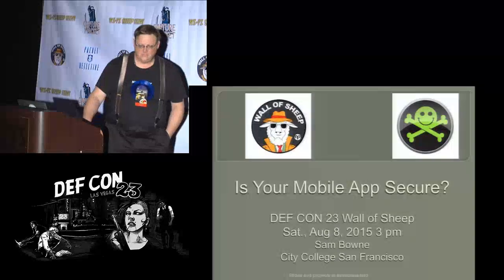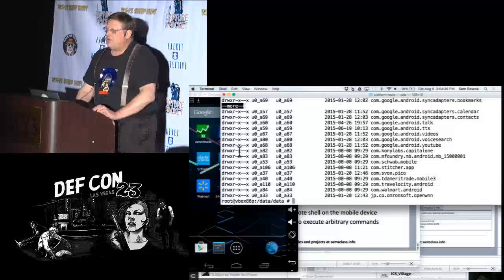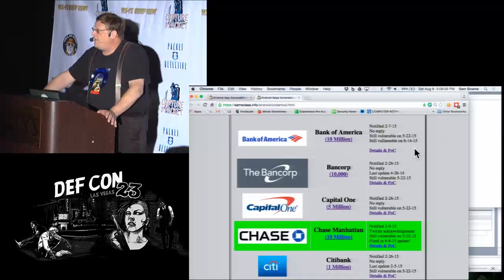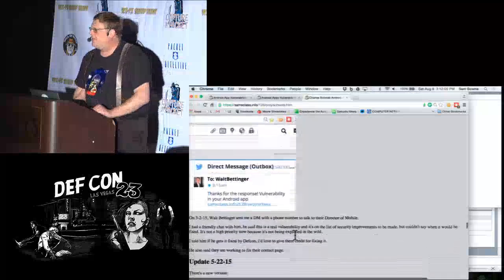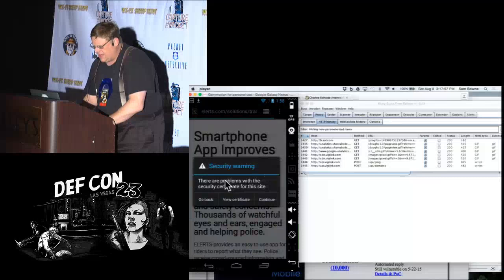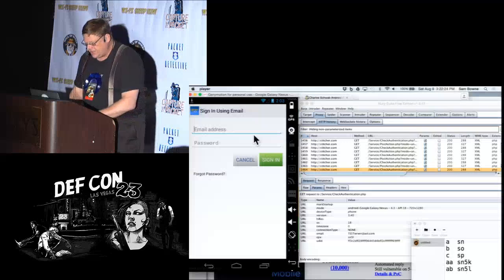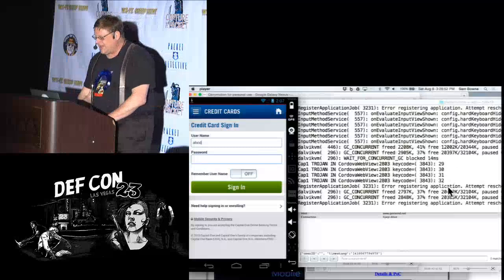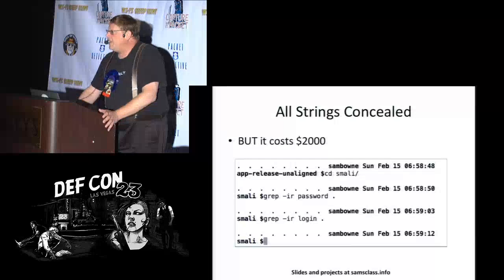DEF CON 23 - Packet Capture Village - Sam Bowne - Is Your Android App Secure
Is Your Android App Secure?

Sam Bowne, Instructor, City College San Francisco

It's easy to audit Android app security, and very important, because most of them have one or more of the OWASP Mobile Top Ten Risks. I tested the top ten US bank apps, stock trading apps, and insurance apps, and 70% of them were insecure. I'll demonstrate how to find SSL validation failures and how to add Trojans to vulnerable apps to create a Proof-of-Concept. Complete instructions for all these tests are available free

Sam Bowne (Twitter: @sambowne) Sam has been teaching computer networking and security classes at CCSF since 2000. He has given talks at DEFCON, HOPE, BayThreat, LayerOne, and Toorcon, and taught classes and many other schools and teaching conferences. He has these things: BS, PhD, CEH, CISSP, WCNA, and a lot of T-shirts.